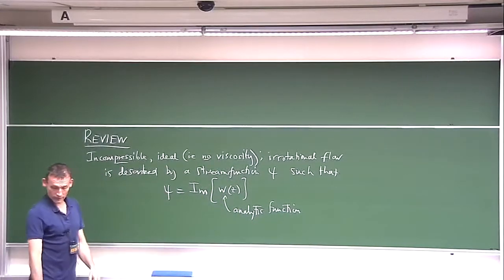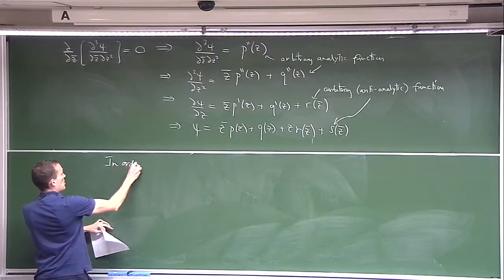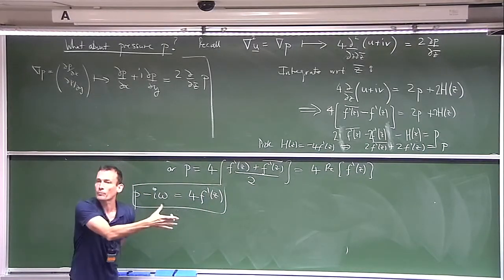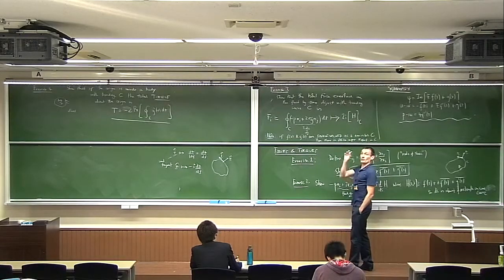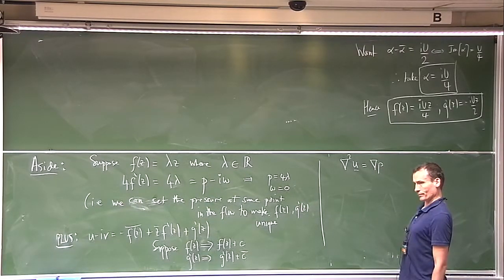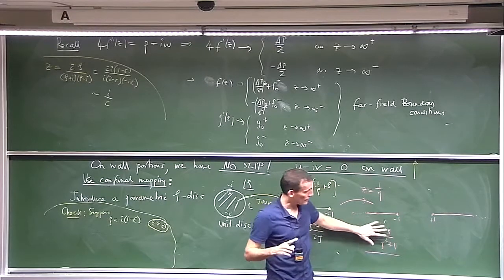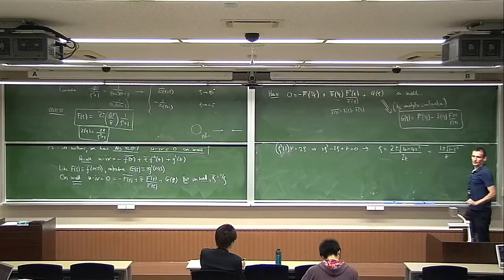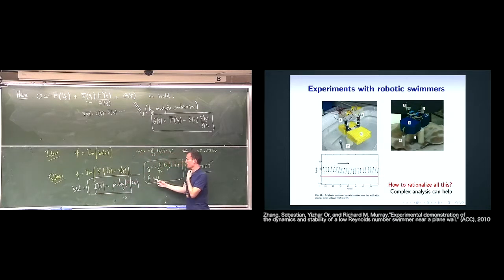Kyoto University "MOFs, microfluidics and micro-organisms" Darren Crowdy, Lecture 2